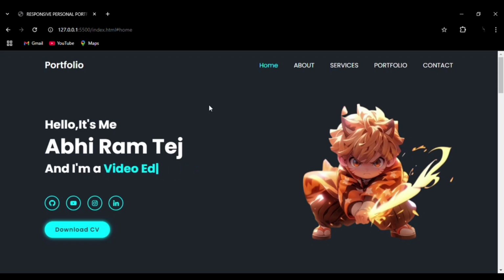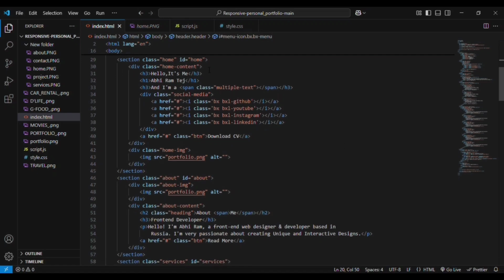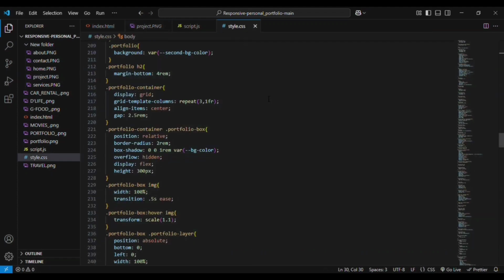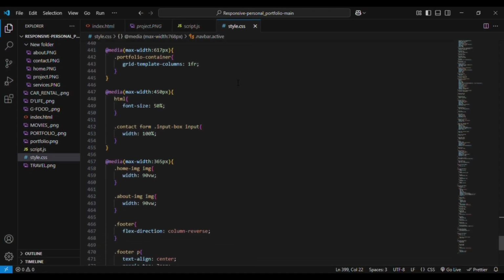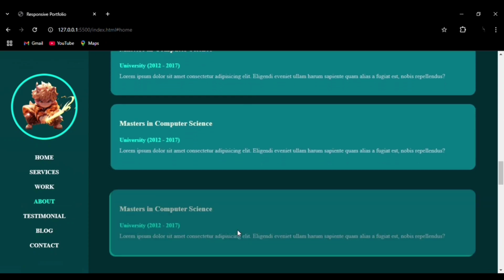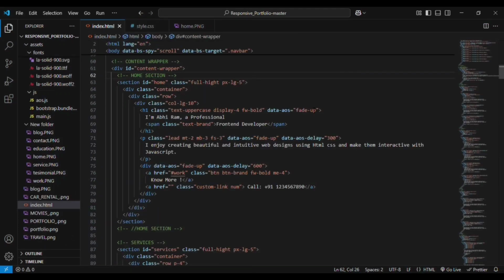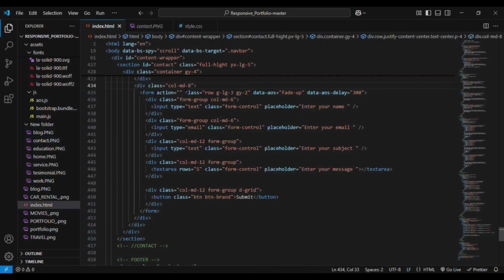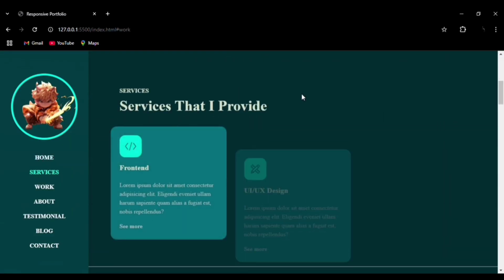Master Frontend Web Development With 2 Real World Portfolios Using Html CSS JS Beginners to Advanced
Ignore:-
portfolio website
frontend portfolio